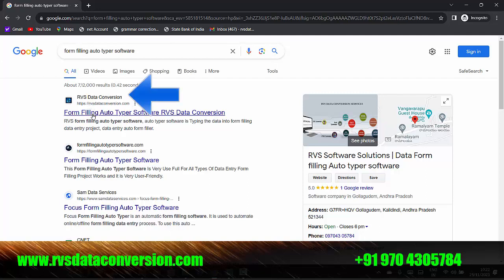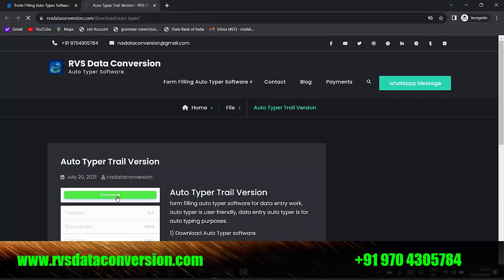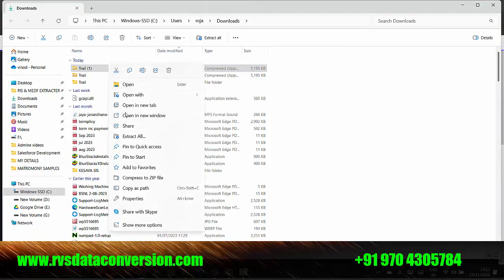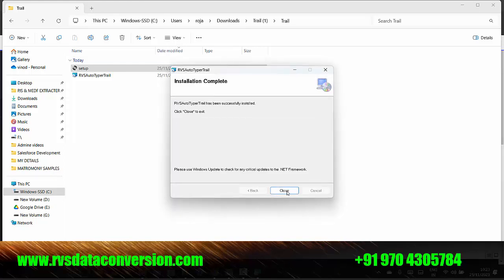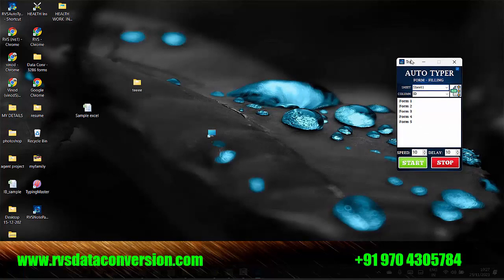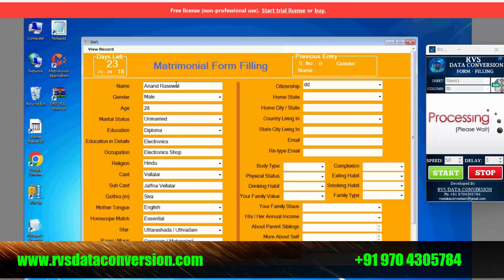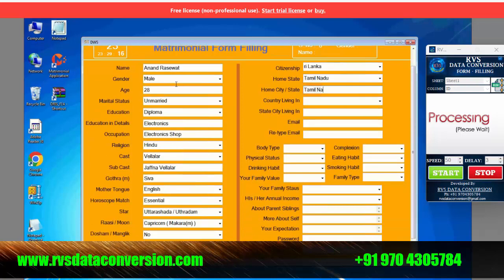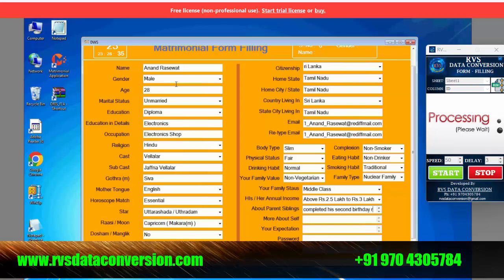Free Auto Typer software | how to download free auto typing software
In this video, we will show you how to download Matrimonial Form Filling Auto Typer Software Free version

Open Google browser and Type form filling auto typer software

Click on RVS Data Conversion Form Filling auto typing software.

Download Trail version form filling auto typing software

free auto-typer software is used for the demo

Rvs Auto typing software is user friendly and this is the best typing tool in the world

Extract Trail folder

Open Trail Folder

Install free Auto Typing software step-by-step

After installation is completed, Form form-filling auto typer software Desktop Icon is created.

Click on RVS Form filling auto typing software and select Excel file.

Free Auto Typer software Open and Upload the Excel File.

Now Open DRIS Matrimonial Software and Start auto typing

Adjust Delay 3, and Typing Speed 50 in Auto typing software.

Choose the Form number in the DWS form-filling auto-typer tool.

Press the start button and keep the cursor in a primary box of the DWS/DRIS Matrimonial form-filling software

Matrimonial Form filling auto typing software types like manual typing.

Due to this working performance, you can complete work in a short time and gain more income with Auto Typer.

By Using Auto Typing software you can achieve 100% accuracy. After auto-typing once check data and save.
how to download free auto typing software

00:00 intro
00:15 How to download form filling auto typing software for matrimonial
01:45 Installation of auto typer software
02:17 Upload Excel into the auto-typing tool
02:40 Process of Matrimonial form filling auto typing